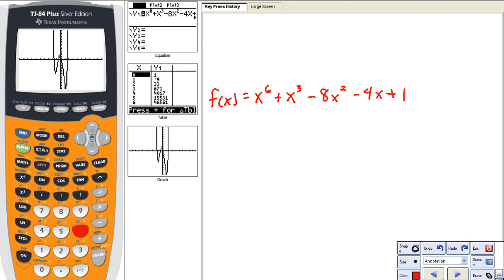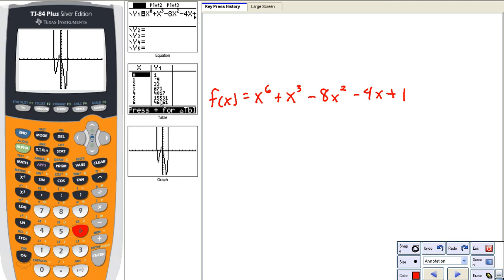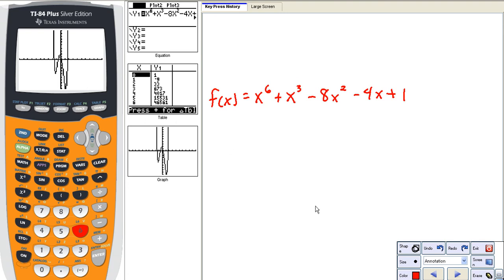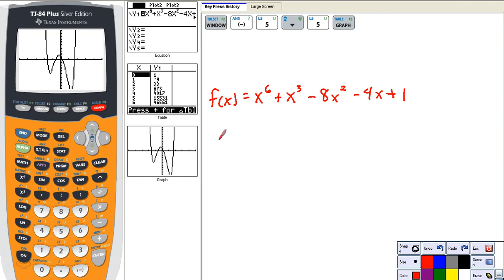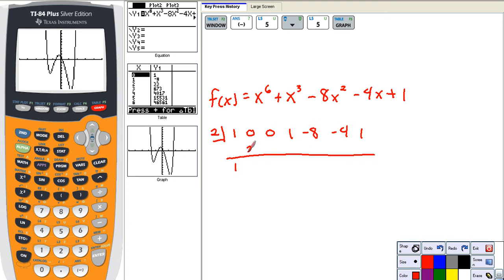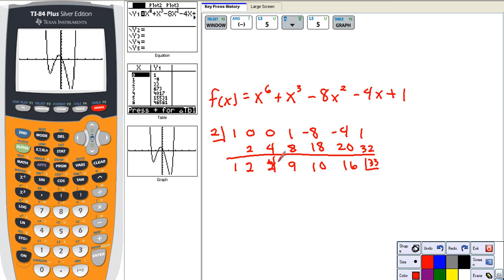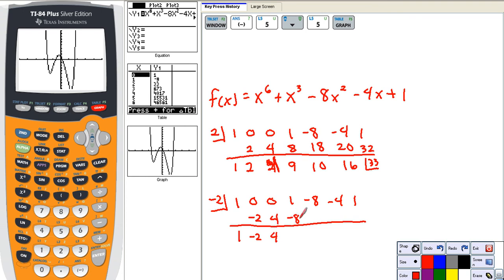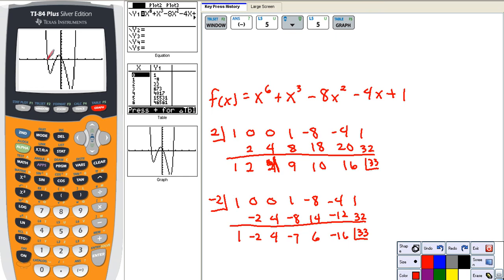Bounds Test Part 2